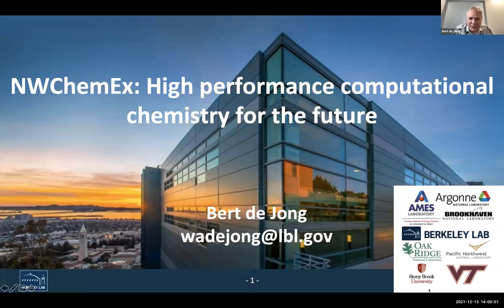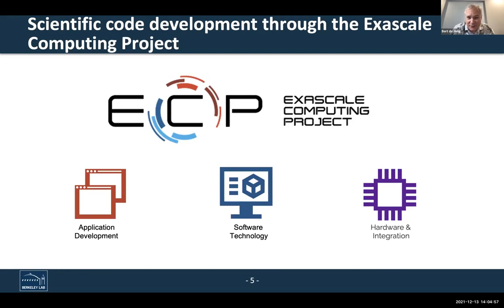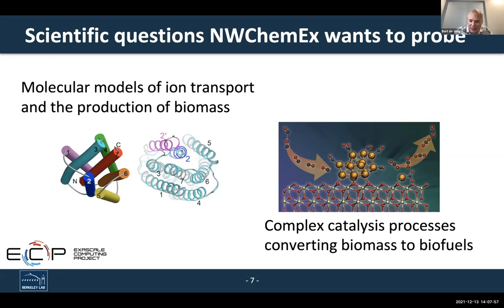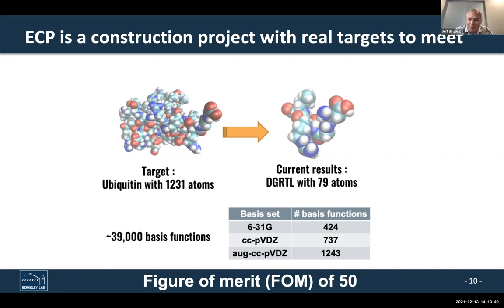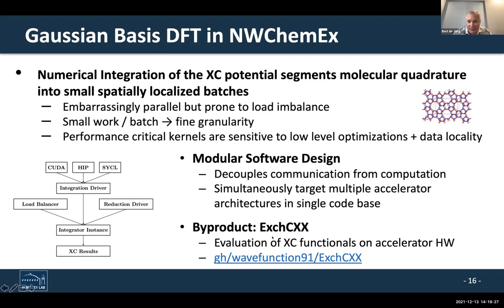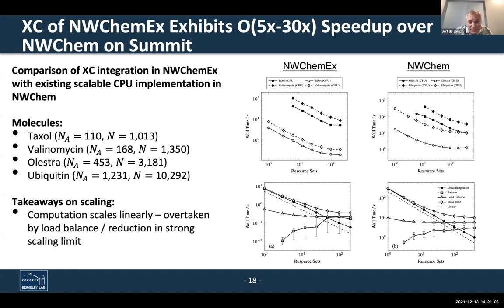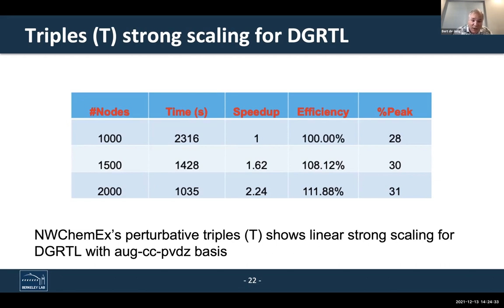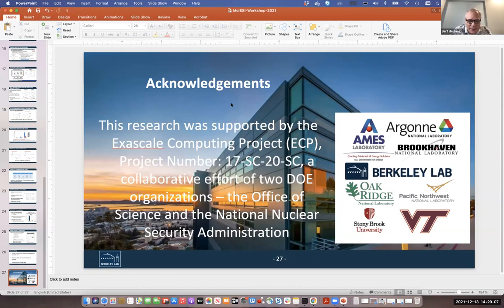7 NWChemEx: High performance computational chemistry for the future, Wibe de Jong, LLNB